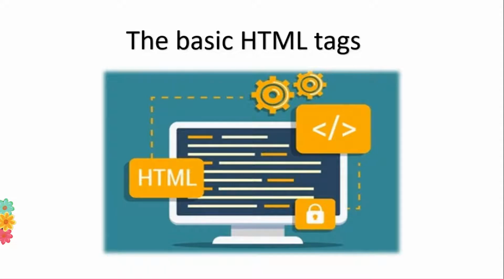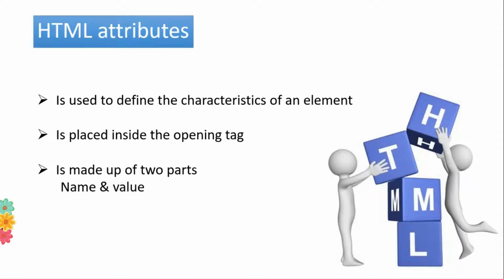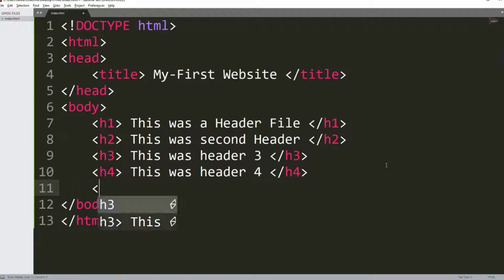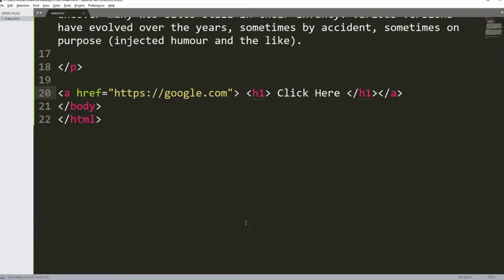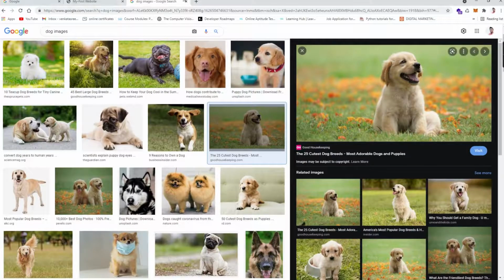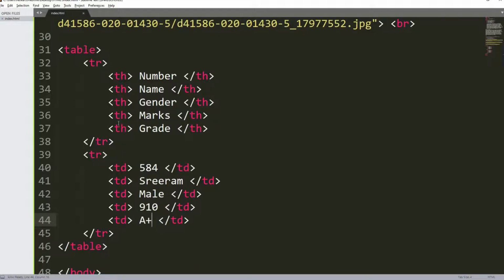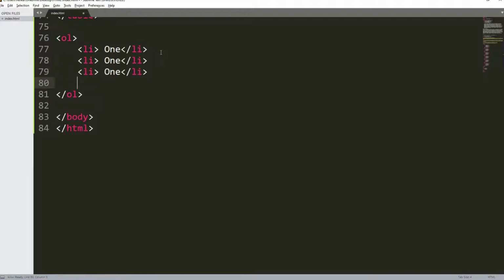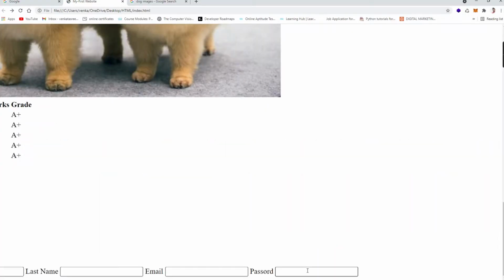Build your own Website | Episode-1 | HTML | The Programmers Talk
Build your own Website with simple HTML🥳

In this Video Tutorial, We are going to show how the basic HTML tags are responsible in making your website. How can we utilize them for our website creation & also see what are the uses of he HTML tags. To make it more clarity we have sub divided this video into Theory & Practical Sessions. Let's have a Glance at our video tutorial & Make your own website.

0:00 HTML Theory
05:17 Practical Demonstration

Presenters - In this Video
V. Sriveni😊

Keep Supporting with your Talks ❤

Learn - Grow - Explore

Episode-1